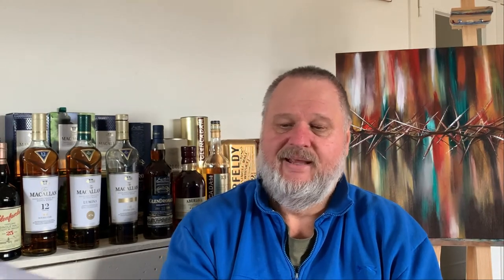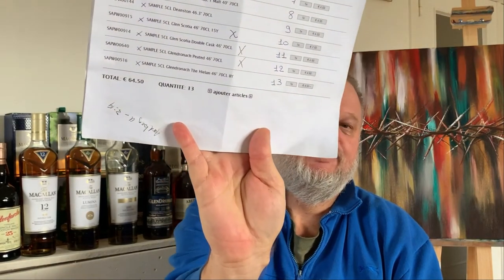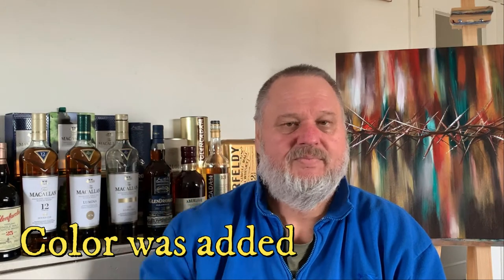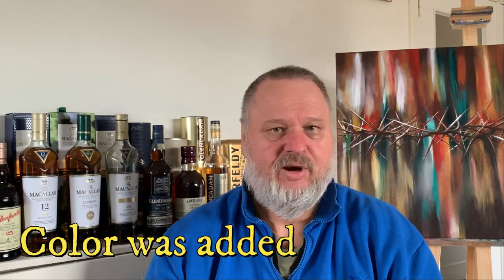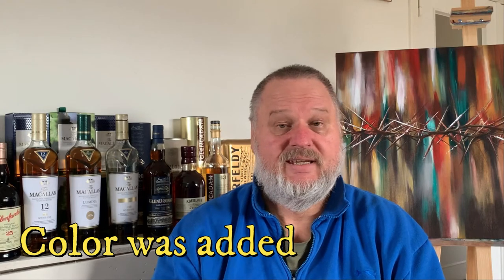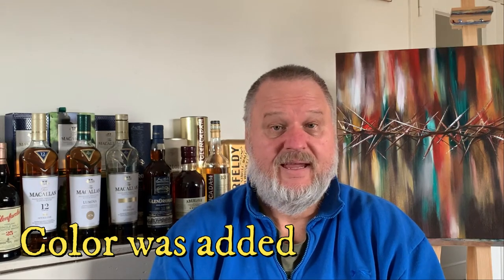Balvenie Doublewood 12 | Whisky review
This is the Balvenie doublewood 12 year old scotch whisky bottled at 40% abv

All donations will go towards feeding and clothing 85 needy kids in South Africa